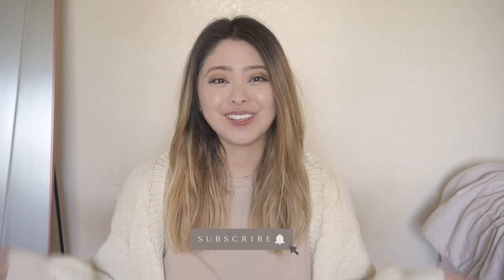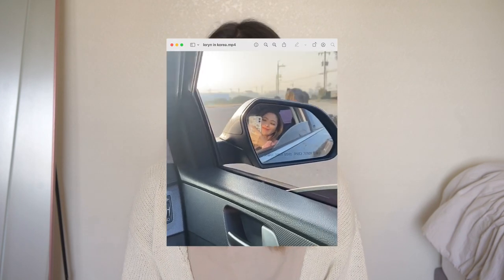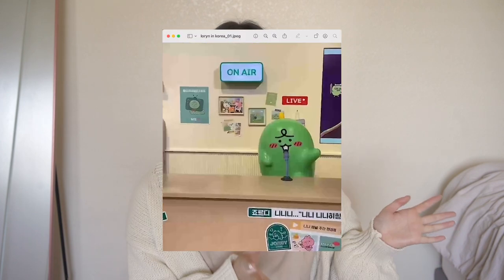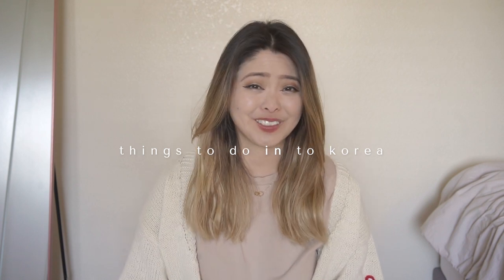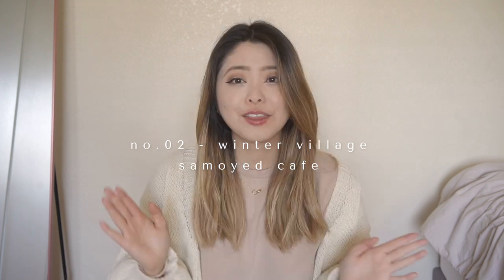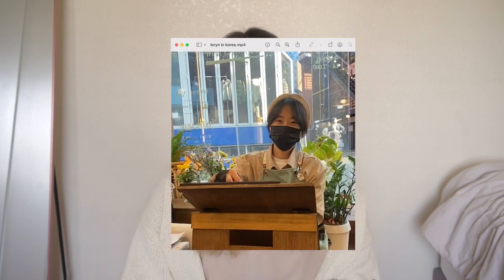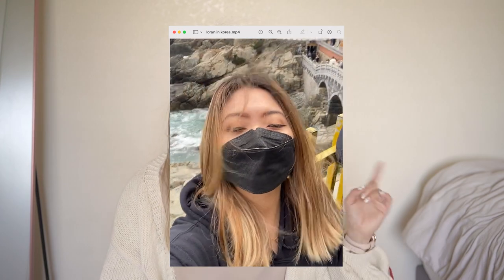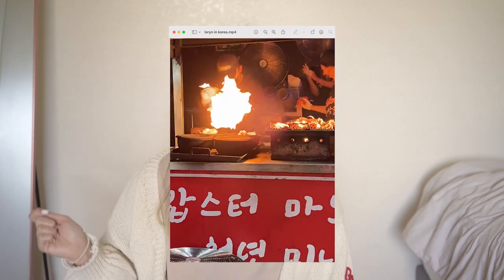What to do BEFORE and DURING your Korea Trip! | Korea Travel Guide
hi ☺

today we're talking about all things KOREA! Last year, I went on a 2+ week trip so I'm sharing w/ you all my things I learned about what to do in preparation for your trip and what fun activities you can do there :)

so excited for you to see all the new and upcoming content I have in store!